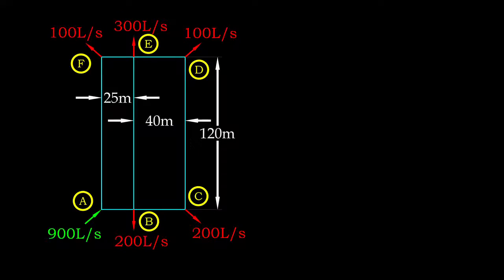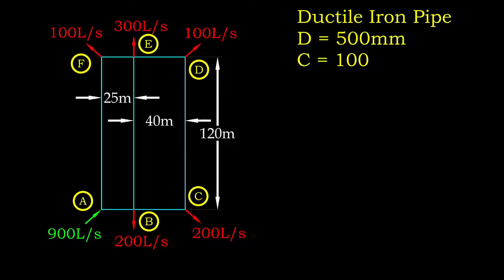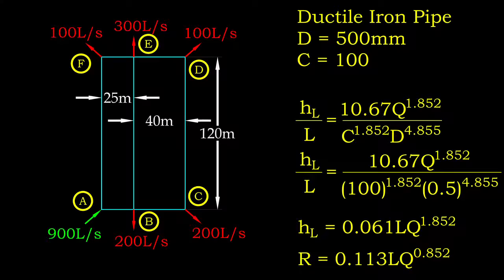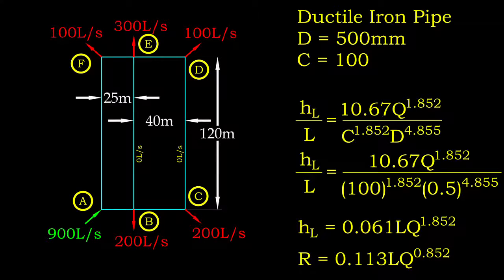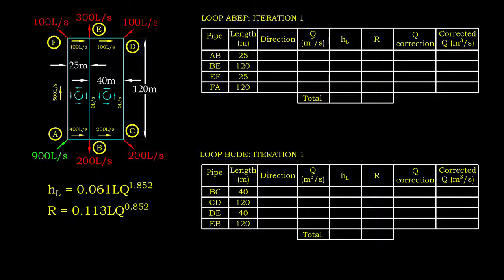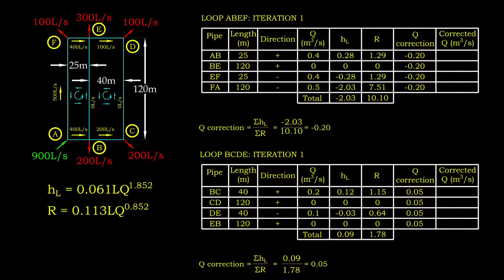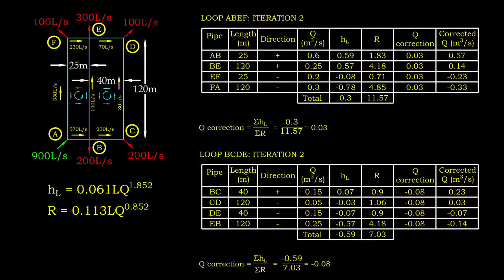Hardy Cross Method for Pipe Network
Hardy Cross method conducts an iterative analysis that solves for a looping pipe network problem. In this video, we will demonstrate the analysis procedure which implements Hazen Williams head loss equation.
Hardy Cross method consists of several steps. First, assumption of flow rate that complies with the continuity of flow is made. Then, flow loops are established, and sign convention of flow is set. The flows are now having proper representation for their direction with respect to their loops.
Iterative process begins by determining the head loss and resistance to the change in flow direction. Then, the flow rate correction is calculated, and the assumed flow rate is corrected based on that value. The process is repeated until convergence is achieved.
2. American Idle - RKVC